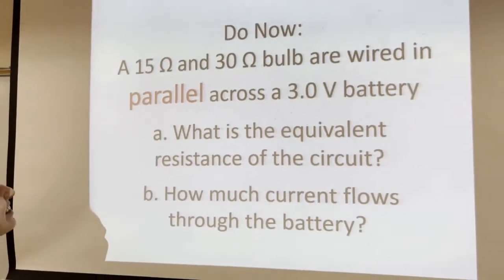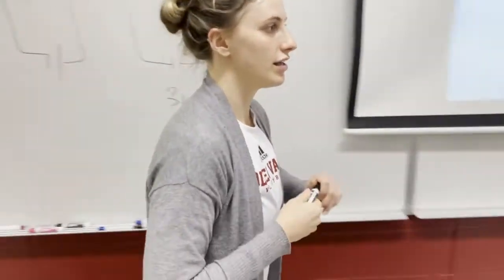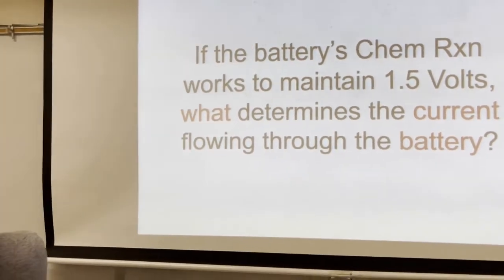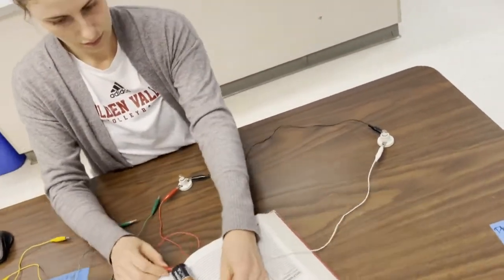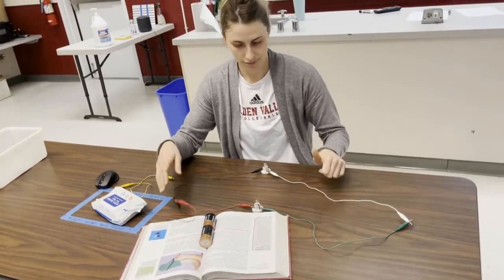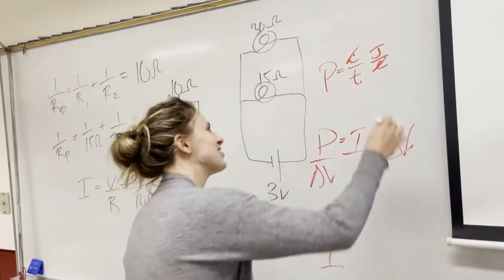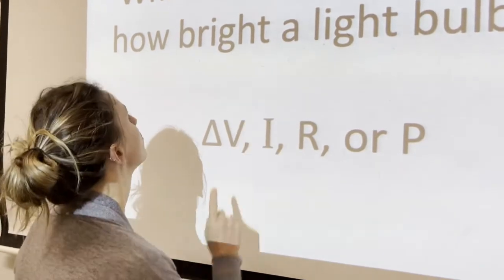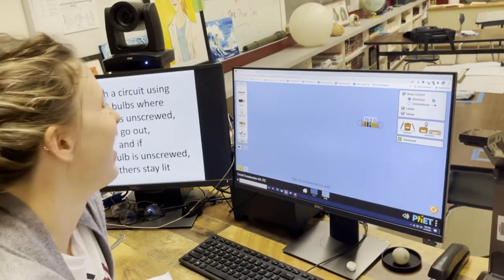60W to 100 W Lesson (Final)